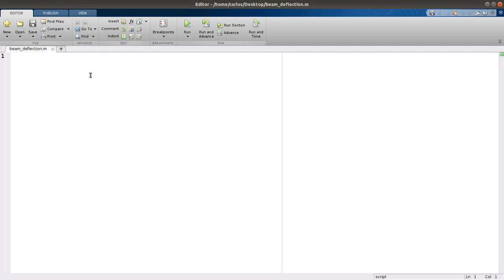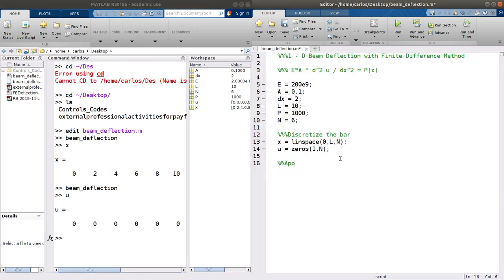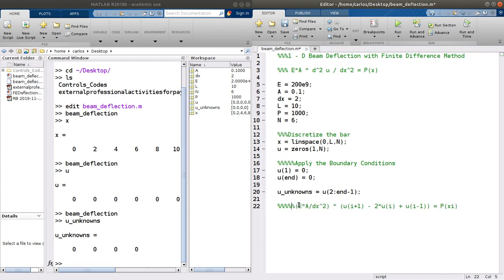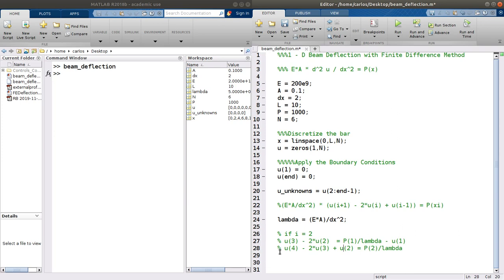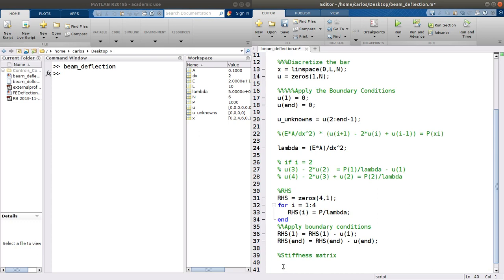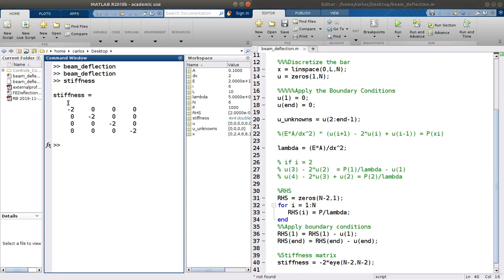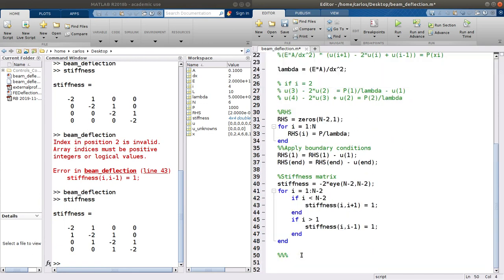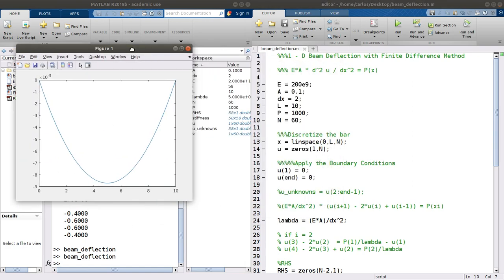MATLAB Help - Beam Deflection Finite Difference Method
Here I solve the simple beam bending problem fixed at two ends with finite difference method.

Textbook:
The specific chapter is 27.2.3
E is the modulus
I is the moment of inertia of the cross section about its neutral axis.
It's possible to obtain an analytic solution to this problem but here I show the numerical approach.